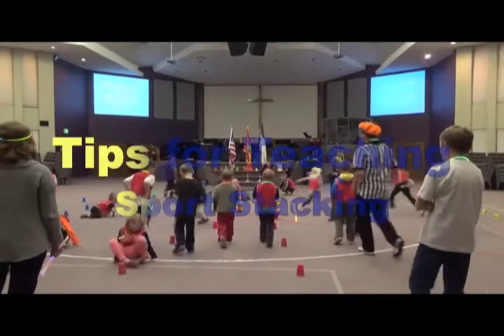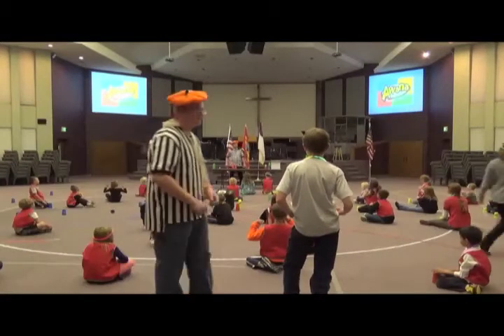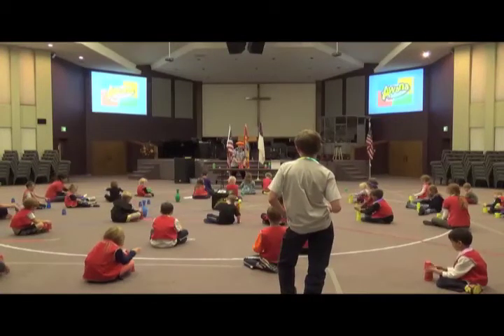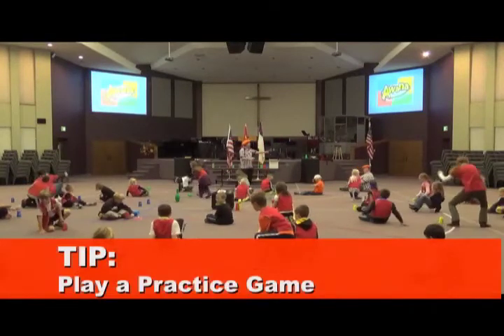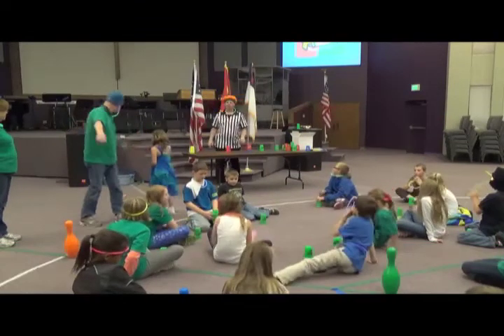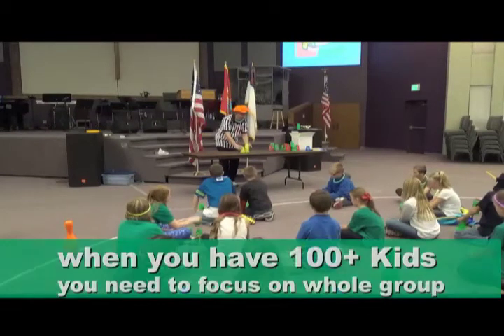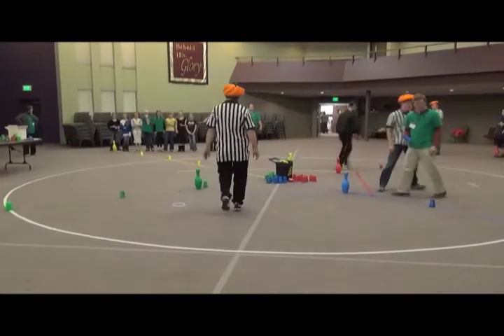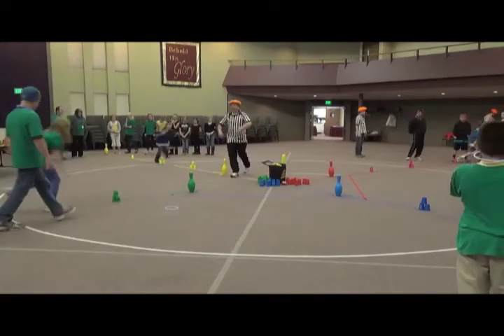Tips for Teaching Sport Stacking (Awana Game Time)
Sport Stacking has become an official part of the Awana Game Time. I launched it last week with a series of games using the Jumbo Cups. (See previous video on this channel.) My goal there was a fast, easy introduction that would get the kids excited about the sport and the concept of stacking around the Awana Circle.

But tonight, it was time to introduce them to the actual sport, and provide some training the stacking techniques. The key is to keep the training short, fun and get to playing as soon as possible!

But I do not recommend skipping the training. As the saying goes, "its hard to teach an old dog new tricks." Right? It is harder to re-teach the correct way to stack, than it is to get kids off to a good start right at the beginning!

I filmed the evening and put together a video with on screen TIPS through out the video to help others see how I do it, some of the things I dealt with live - as well as see the practice game we used to help the clubbers get familiar with the cups before actually competing. (The Practice Game is called "Up, Down, Stack Around" and is found on page 10 of the Awana Sport Stacking Game Book.)

Here is the video, you will see both Sparks and TnT Training, and the differences between them. I hope it is a help to others teaching Sport Stacking, whether you have an Awana Club or not!